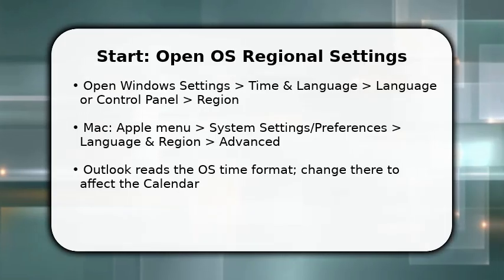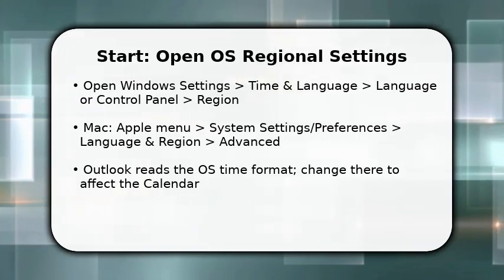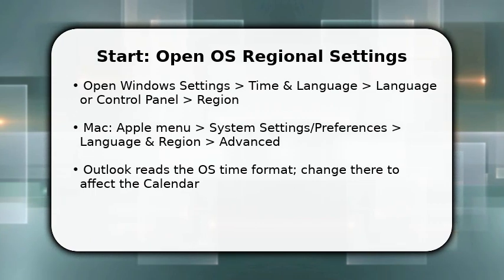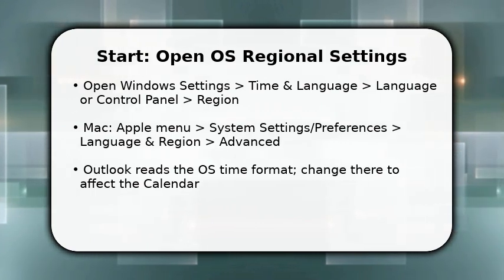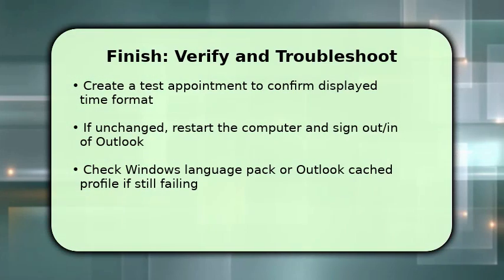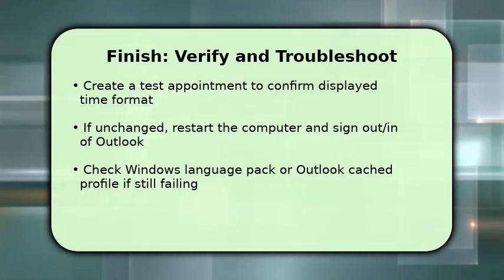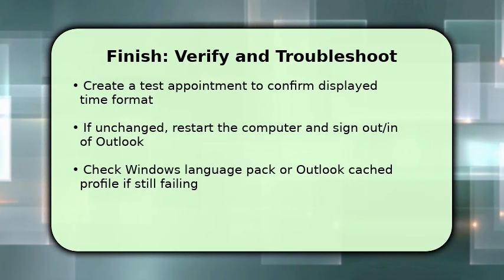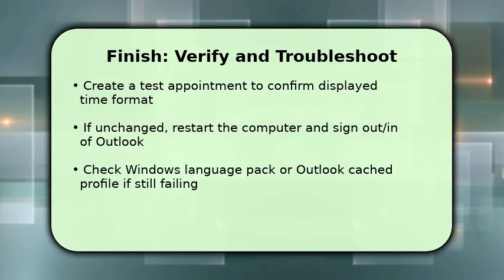How to Change Time Format in Outlook Calendar (only Way)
Learn the definitive method to alter time formats in your Outlook calendar. This step-by-step guide ensures you can easily switch between AM/PM and 24-hour notations, streamlining your scheduling process.